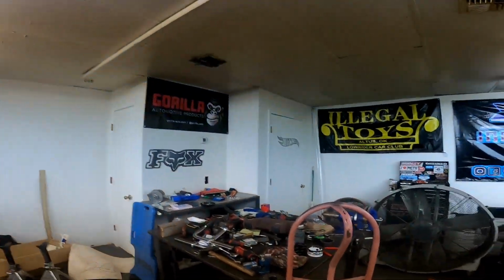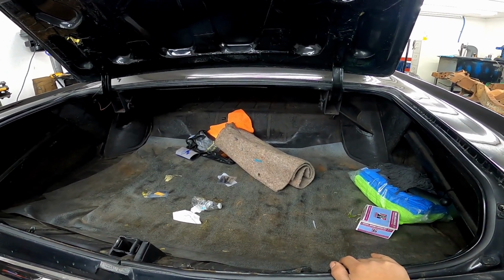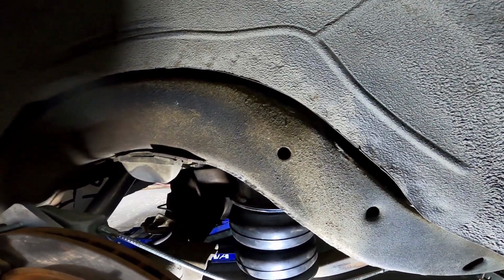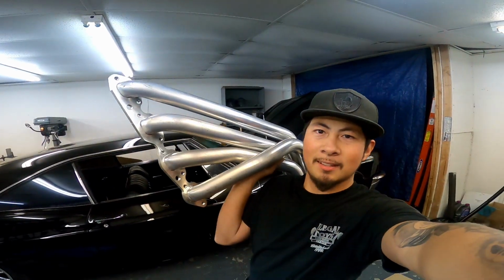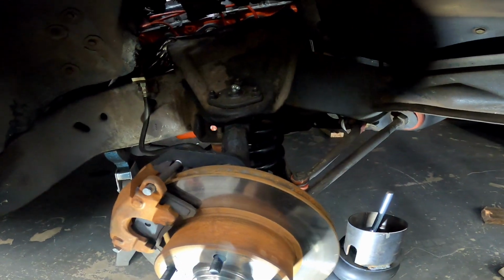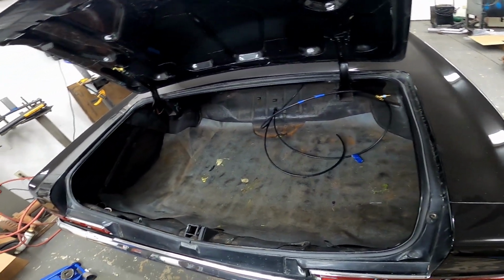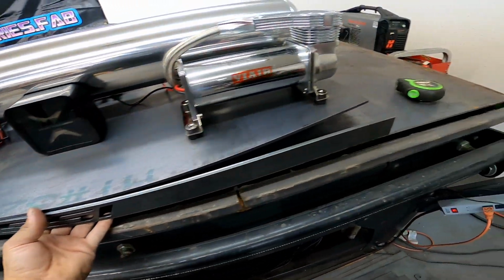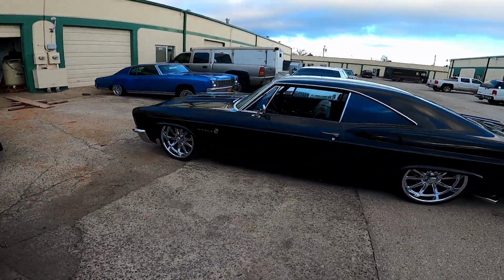BAGGED 66 IMPALA ON THE GROUND!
How to install Accuair air ride on this slick 1966 Impala paired with slam specialties air bags, cups and mounting brackets all provided from my buddy Phil @ @twistedimages405
Loving the LowROD look, enjoy some of my fabrication work.